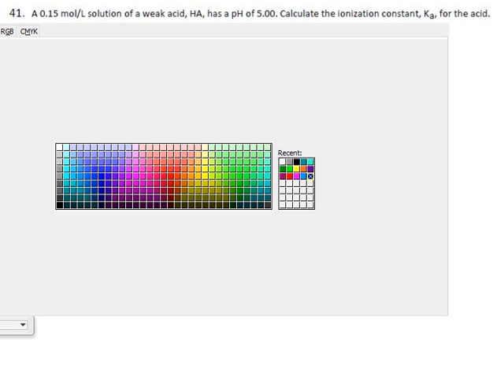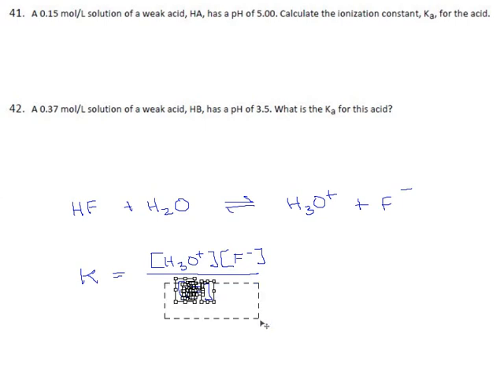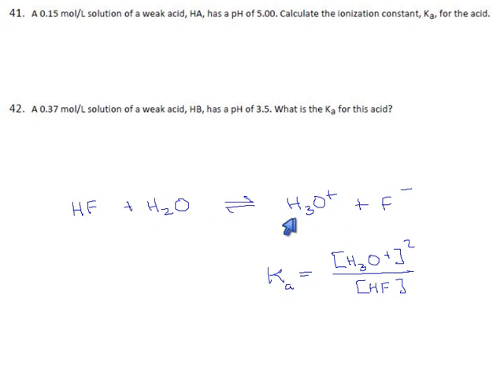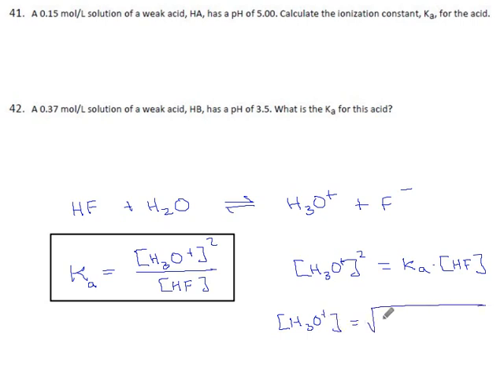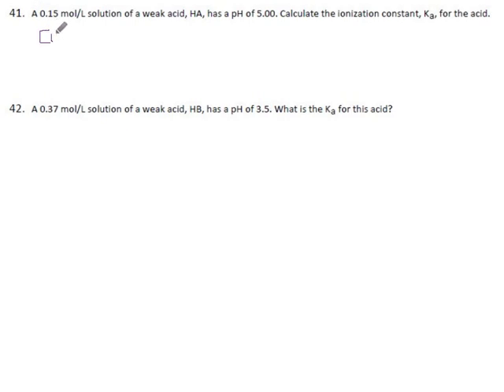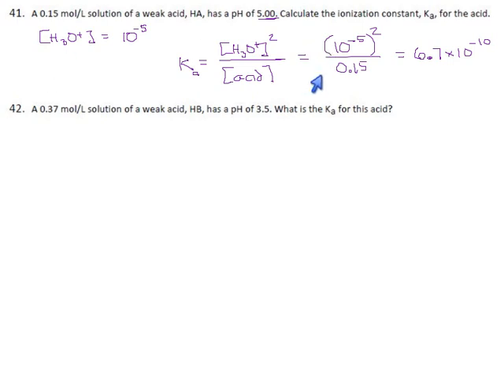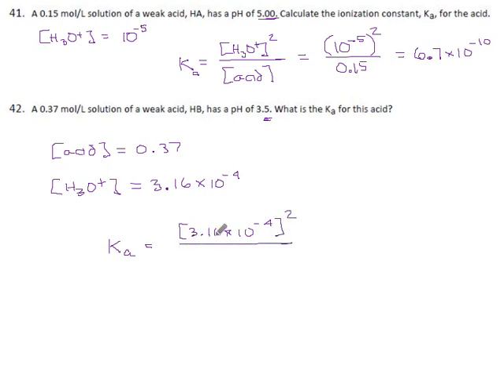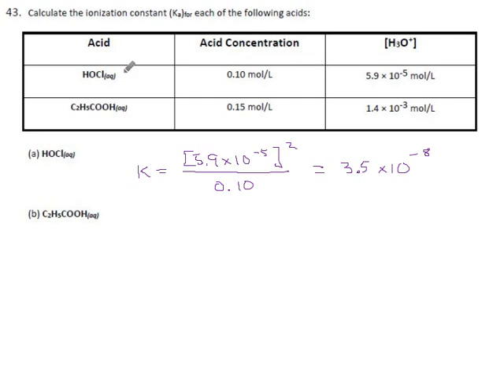Practice 4.8 Page 15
pH and Ka.